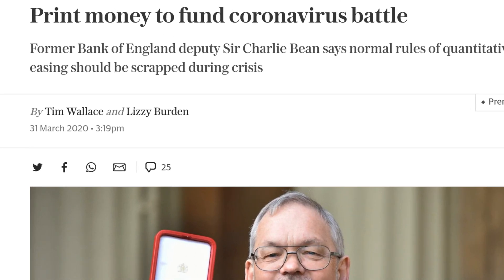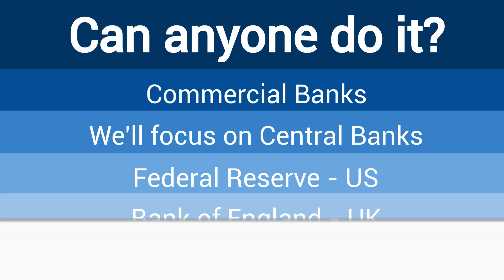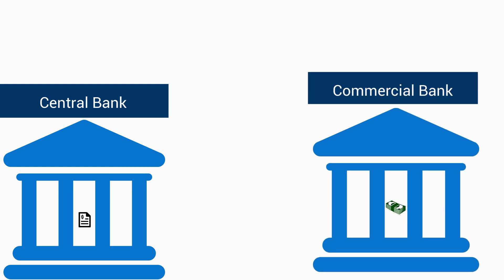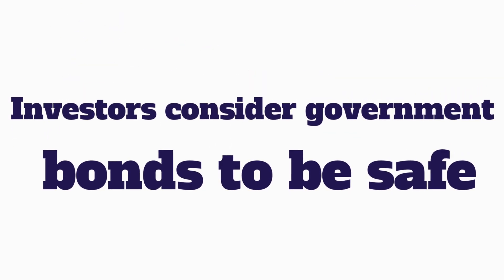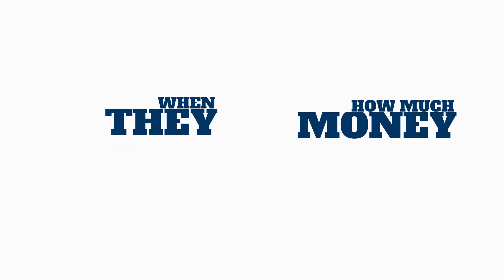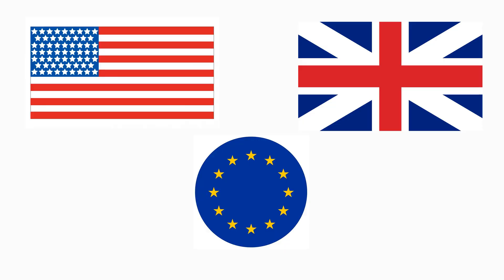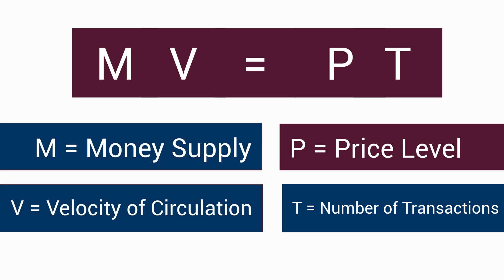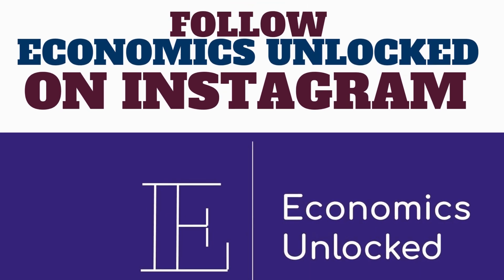What happens when countries print new money? | Quantitative Easing and Asset Purchasing Explained.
Hello there!  In this video we take a look at what happens when a country prints new money. We answer your questions, such as, "Who gets this money?" and "Why don't they do this all the time?".

click to see our website!